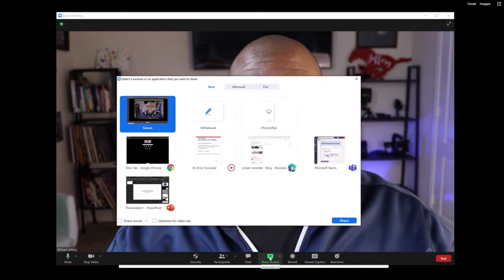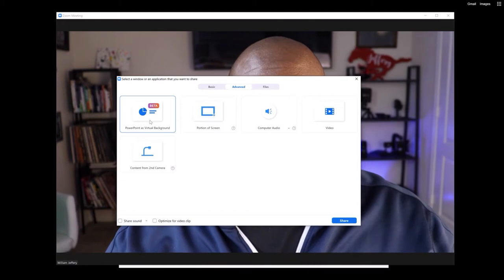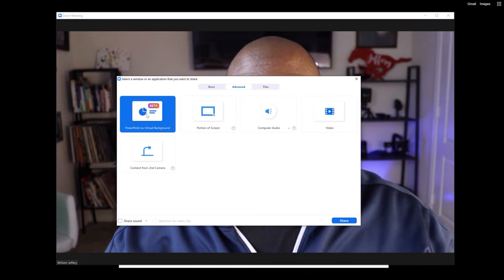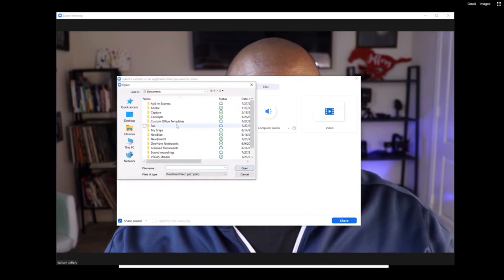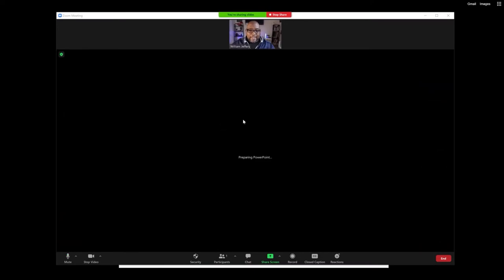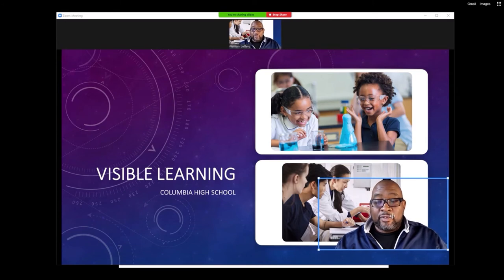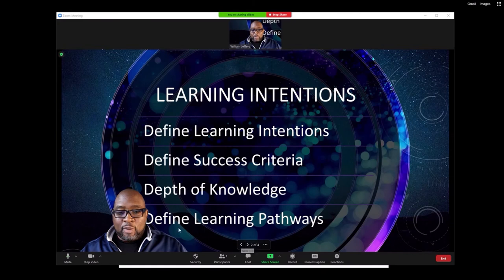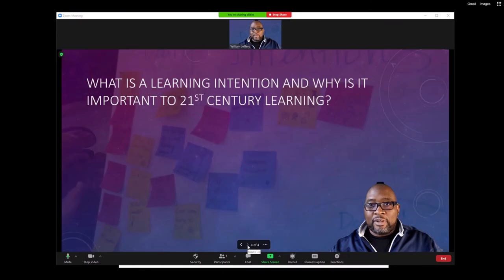How To Present Like A Pro With Zoom and Power Point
Present like a Pro with your PowerPoint presentation slides in the background of your Zoom video. Be sure to update your Zoom desktop app to take advantage of these features.

Using Zoom for presenting has gotten amazingly better during the pandemic. You can now present with Powerpoint as your background when using Zoom! The PowerPoint presentation turns into a background and like a future weatherman ay heart you can present and not be in the way of your content.

This is an amazing tool because teachers can present to their classes and keep them engaged through this format of teaching and learning.

🔴 *** MY PRODUCTS ***
Flipboard EDU Podcast

🔴 *** ABOUT ME ***
William Jeffery received his Bachelor's degree in Biology Pre-Med and a Master’s degree in Counseling Education from Prairie View A&M University. William earned a second Master’s degree in Educational Administration from Stephen F. Austin University. William is currently an Assistant Principal in Columbia-Brazoria ISD at Columbia High School. William Jeffery is the executive producer and host for two successful podcasts “ I Want To Speak To The Principal” and “Flipboard EDU Podcast” which reaches thousands on Spotify, Apple Podcasts, and Google Music. William’s latest accolades include the Microsoft Innovative Educator Award 2020 and Corporate Visions Magazines Education and Training Awards for Outstanding Educator 2020.

• Canva, Video recording, video, schools, learning, COVID, Remote Learning, Teachers, Students, Presenting, Class projects, Powerpoint, Video,  Zoom, principals, k-12,

🔎 HASHTAGS 🔎
Canva,Videorecording,video,schools,learning,COVID,RemoteLearning,Teachers,Students,Presenting,Classprojects,Powerpoint,Video,Zoom,principals,k-12,